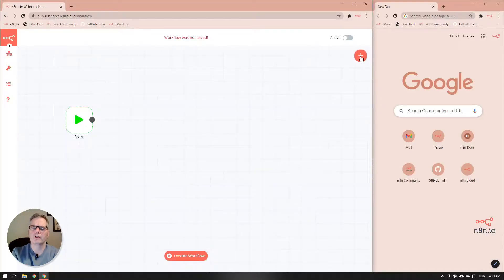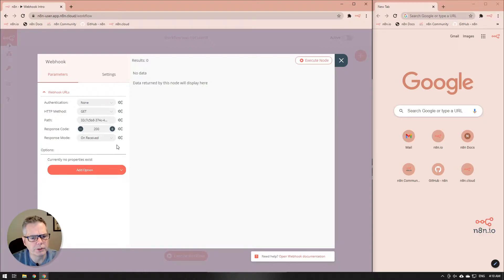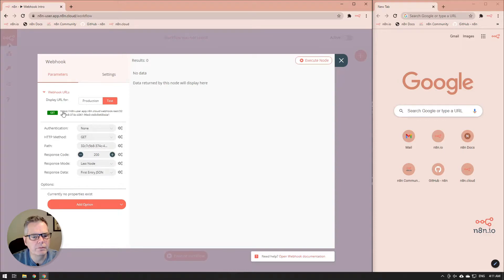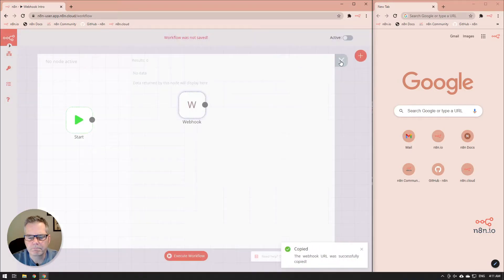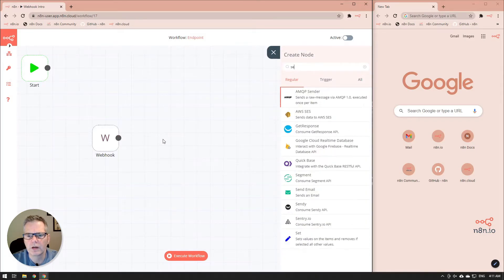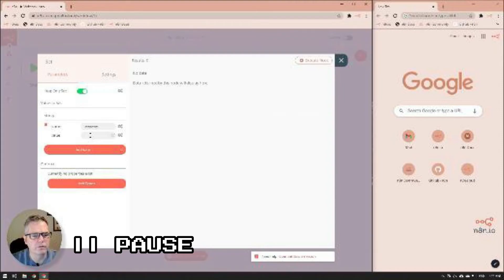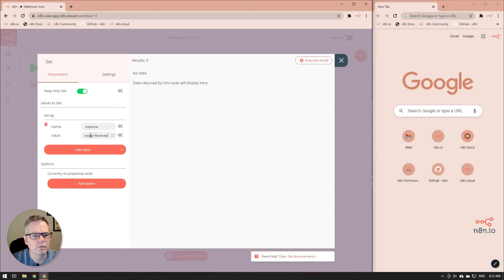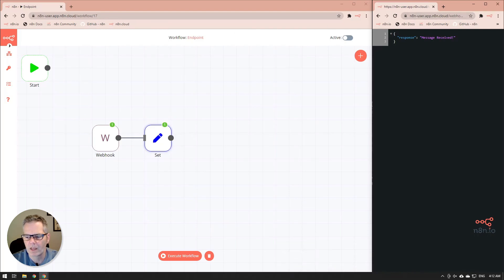Webhook Creating Endpoints Part 1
In part one of two videos, we will be setting up a custom endpoint for the webhook and then returning information based on what was queried in the request.